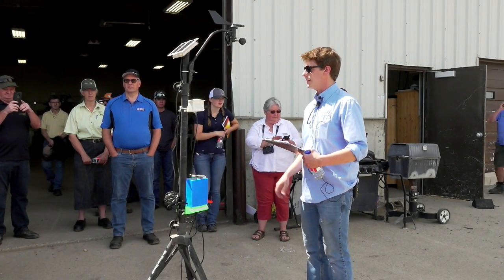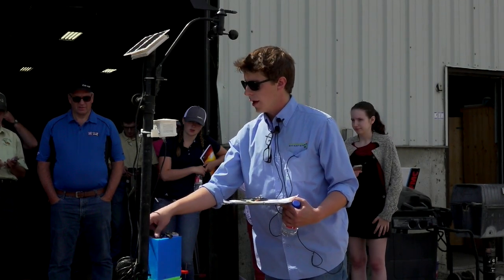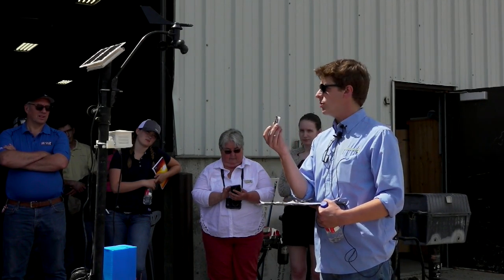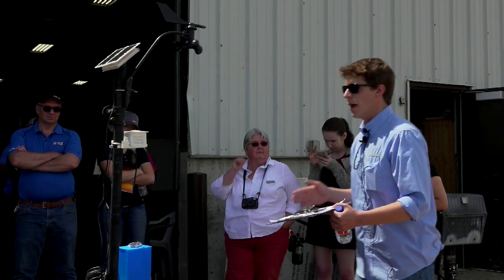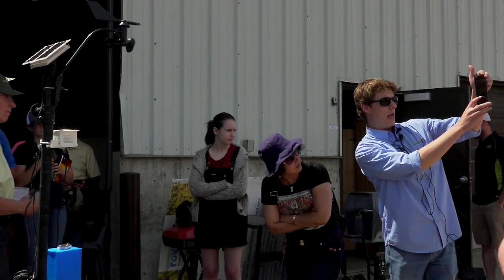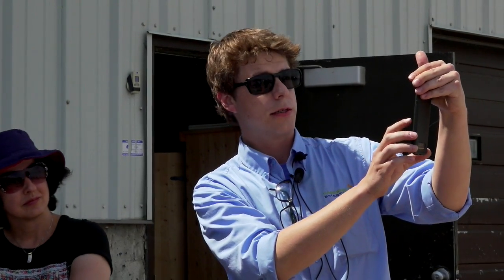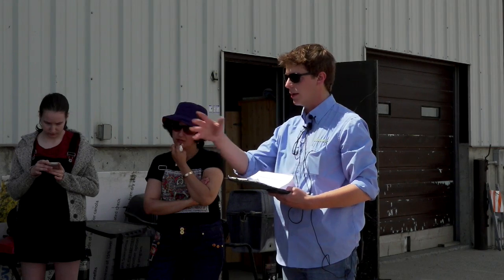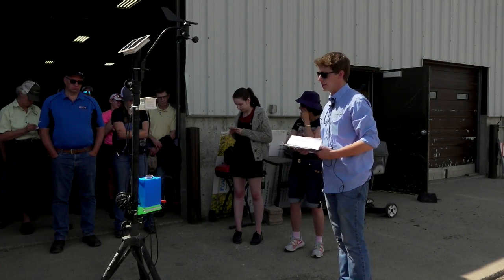DIY Sensors on the Farm: Adam Stanford on Smart Farming - Farming Smarter Plot Hop, June 7, 2018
Adam Stanford discusses low-cost DIY sensor systems for use on the farm. This session provides a high-level overview of Smart Farming, a demonstration of a prototype wifi-enabled DIY sensor system, as well as a brief discussion of the advantages of using such a system to monitor environmental conditions on your farm.